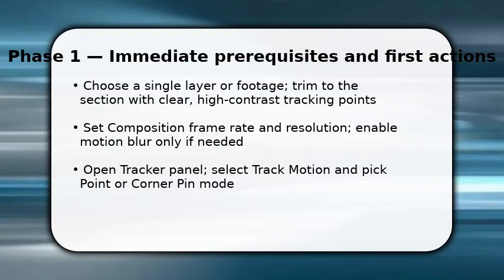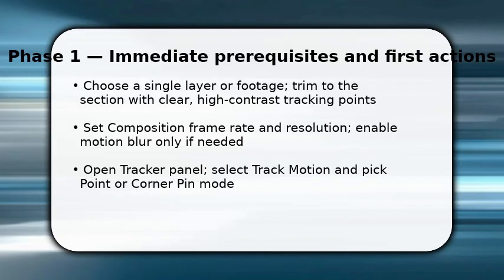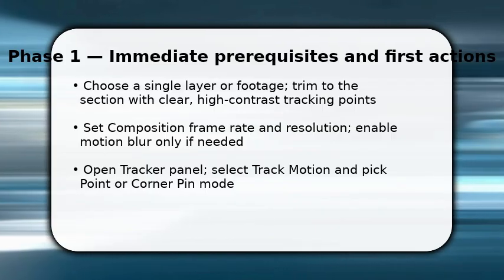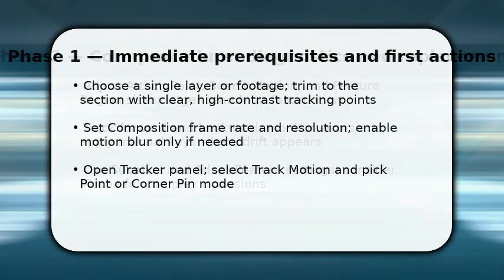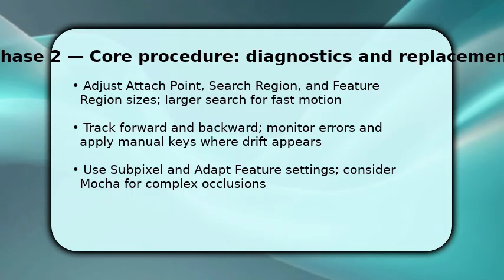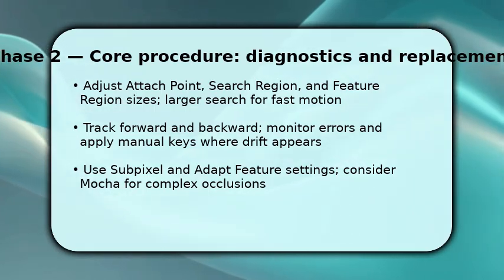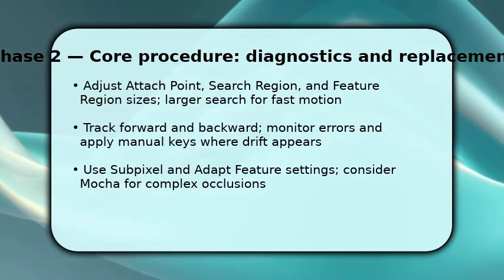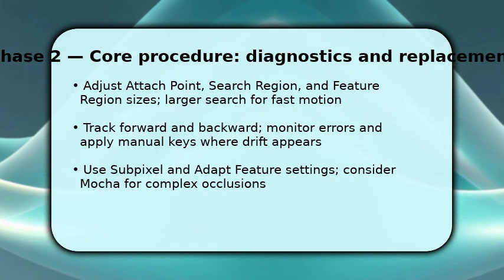How to Use Tracking Points After Effects (full Guide)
How to Use Tracking Points After Effects (full Guide) | 🔒 Surfshark VPN Deal — Stay private and secure. $1.99/mo + 3 Months Free ▸

Dive into the comprehensive guide on using tracking points in Adobe After Effects. This video tutorial will walk you through every step, from setting up your project to applying and refining motion tracking for dynamic visual effects.

Adobe After Effects, tracking points, motion tracking, visual effects guide, After Effects tutorials, how-to use AE, AE tips, video editing techniques, post-production workflow, CGI integration in videos, creating smooth transitions